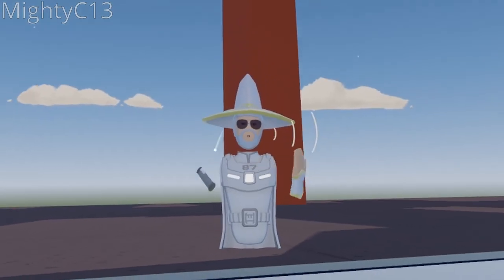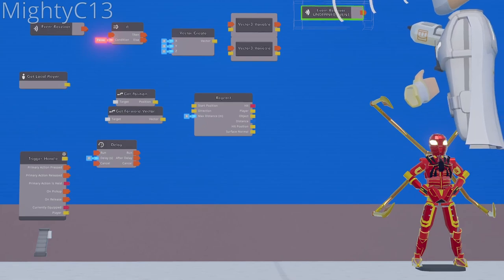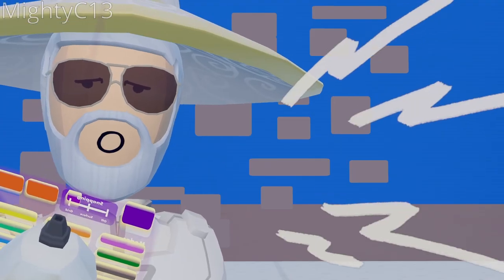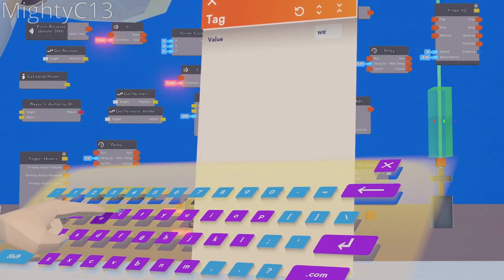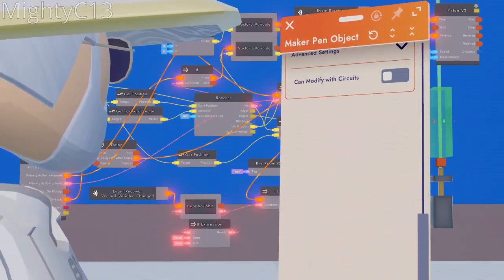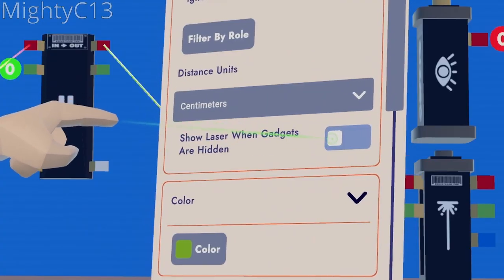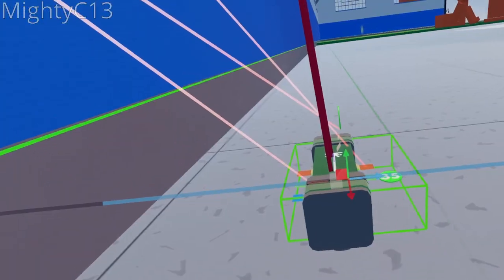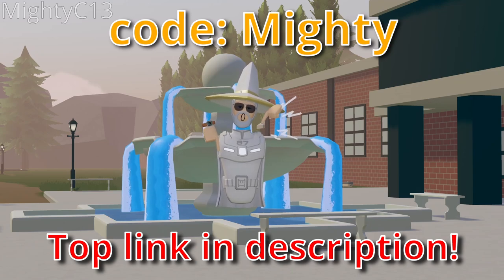How to Make Spider-Man WEB-SHOOTERS in Rec Room VR!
Click This Link to Support Me!

Huge Shout outs to TwinkleToes and MasonPlaysVR for letting me use their spider-man costumes in the background/thumbnail!

—Timestamps—
Intro + gameplay - 00:00
Gadgets needed - 01:05
Wiring - 06:35
Web setup - 08:52
Testing + finishing touches - 13:19
Outro + surprise - 14:29

In this video I made CV2 Spider-Man web shooters inside of Rec Room on VR